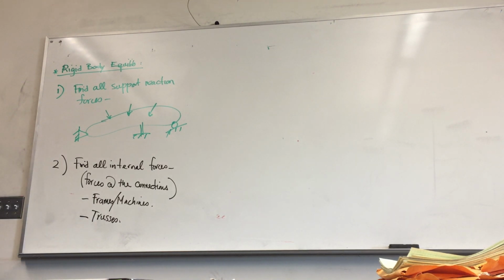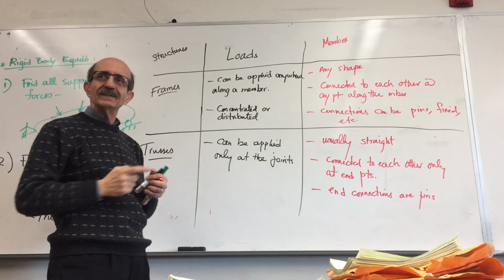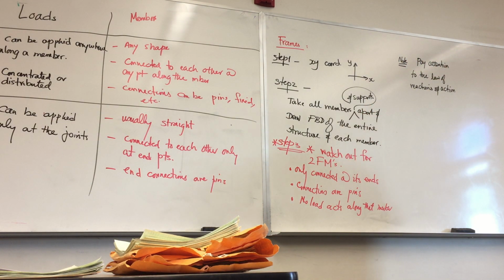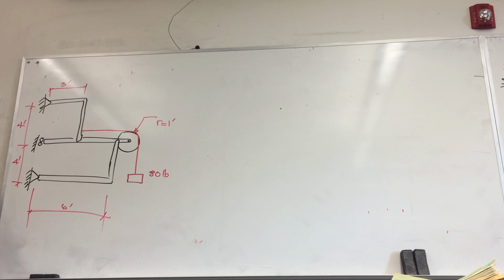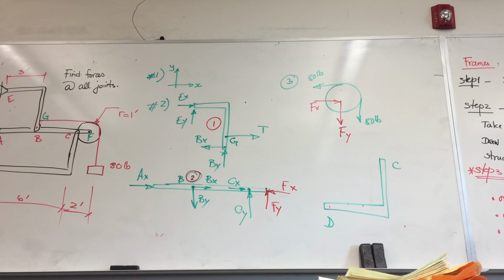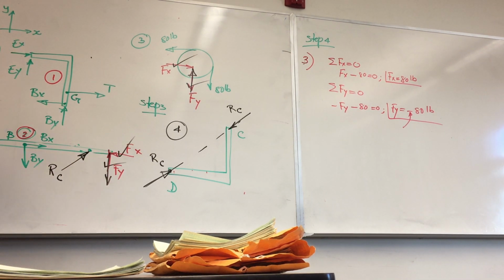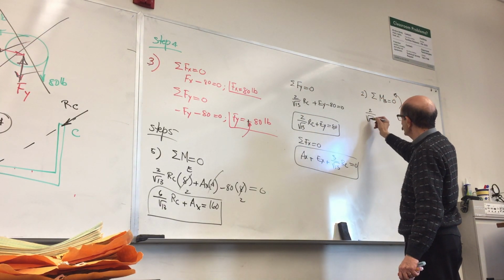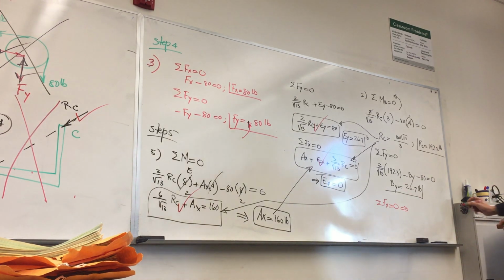Lecture 16 on Statics - Class2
Rigid Body Equilibrium-Internal Forces - Intro to Analysis of Frames